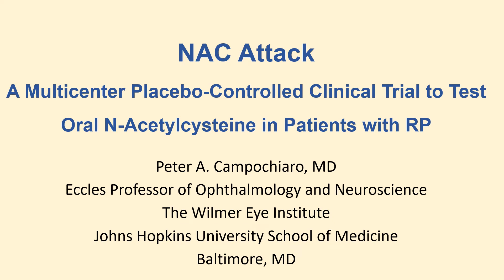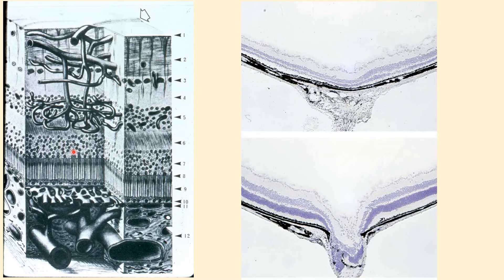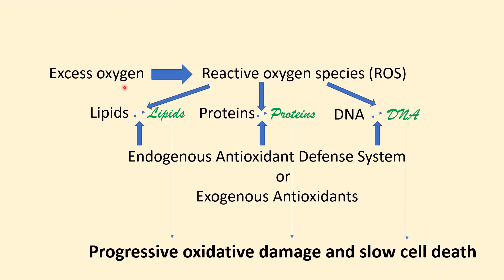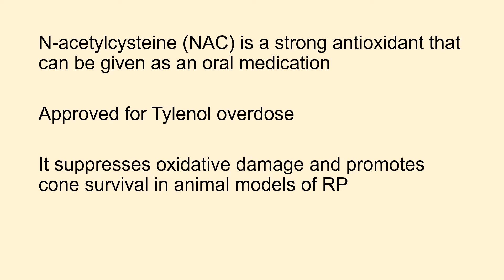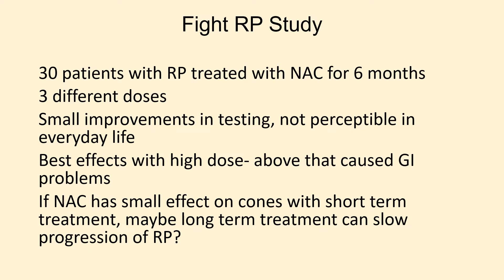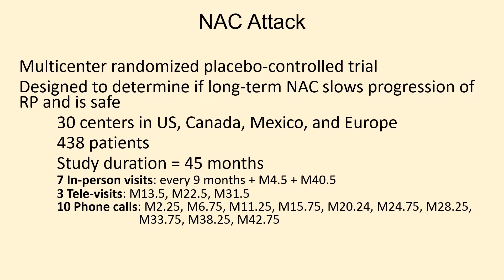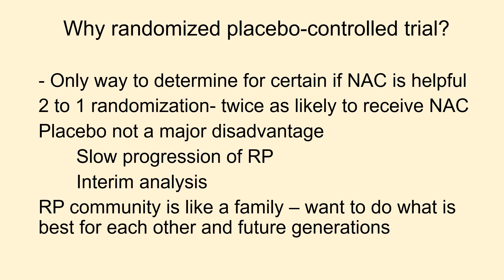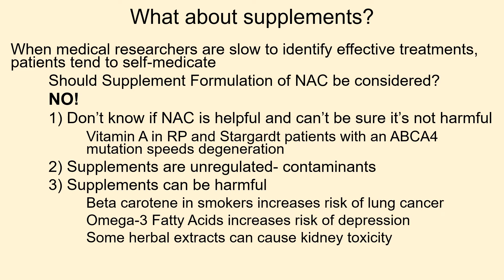NAC Attack—A Multicenter Placebo-Controlled Clinical Trial to Test Oral N-Acetylcysteine in Patient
NAC is a strong antioxidant that reduces oxidative damage​.

NAC Attack is a randomized, placebo controlled multicenter trial that will test whether NAC can slow progression of RP​.

The results are critical to the RP community because if NAC proves beneficial it will mean life-long treatment with NAC for patients with RP​.

We understand the anxiety and concerns that RP causes, but it is best to avoid self-medication with supplements.​